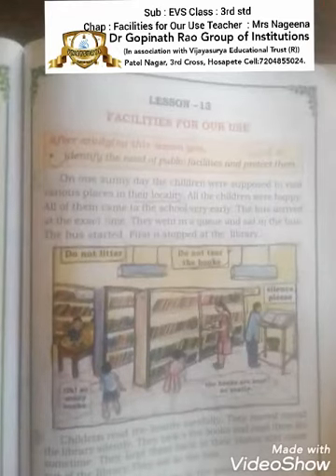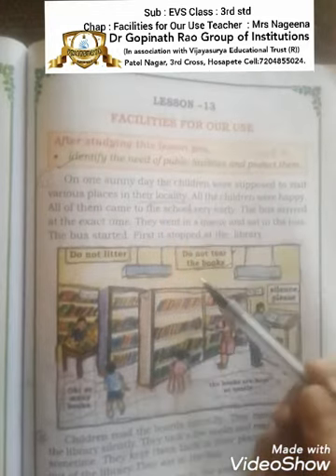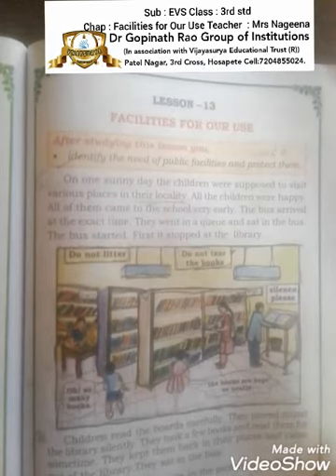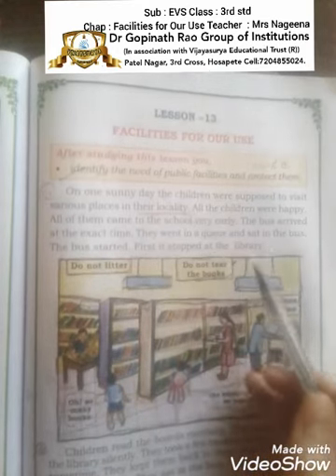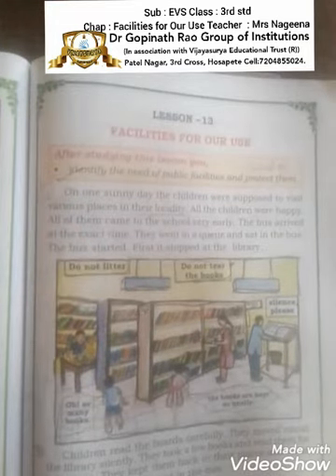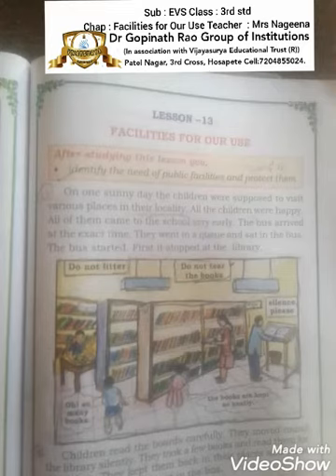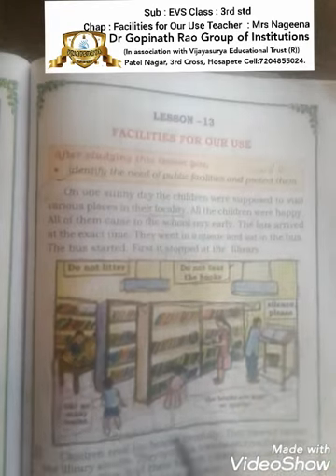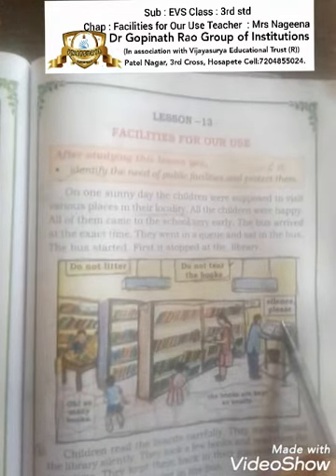3rd EVS : Facilities For Our Use by Mrs Nageena